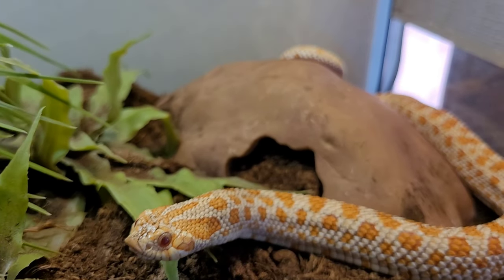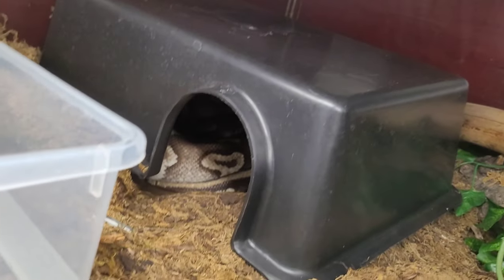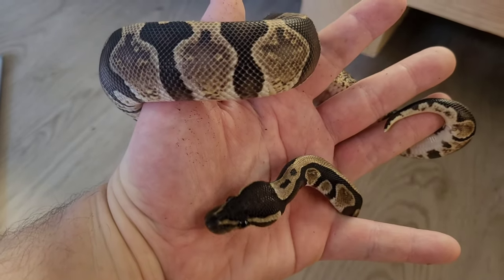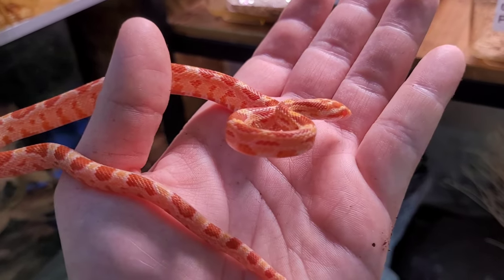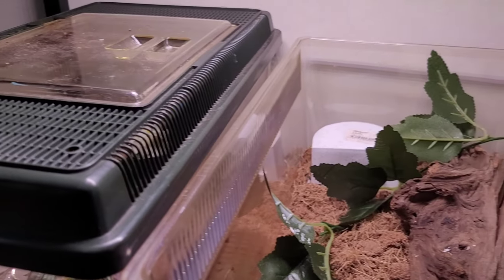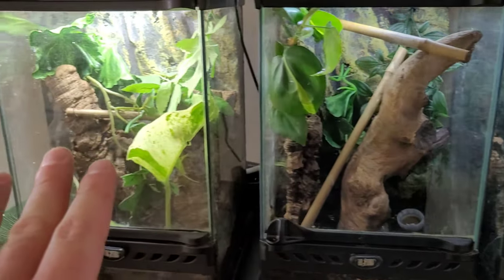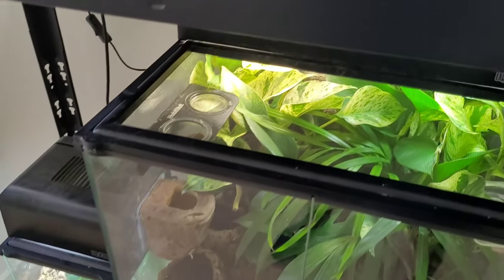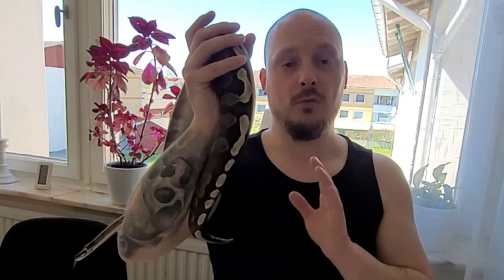NEW REPTILE ROOM TOUR😃 | WESTBAY REPTILES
I thought it was about time to do a new reptile room tour😊
I always love to show you guys the animals, and I really hope that I can bring a smile to your faces. And how about that target training with my Savannah monitor? She has done so much progress in a very short amount of time 😮! And if you are interested in a cbb Savannah monitor, go and check out ‎@VargenSaphia

My brothers channel: @tommysserpents